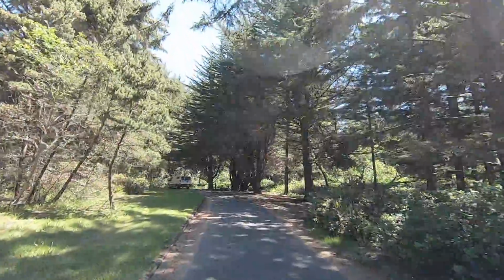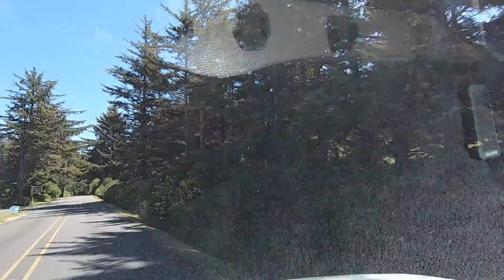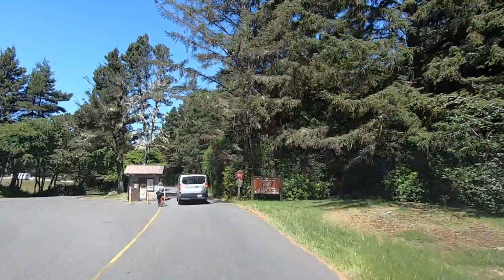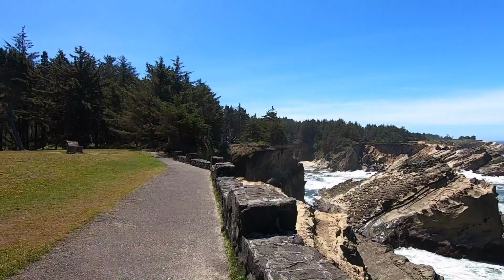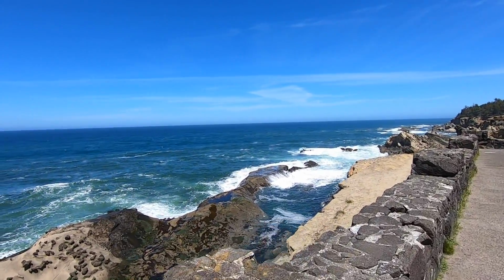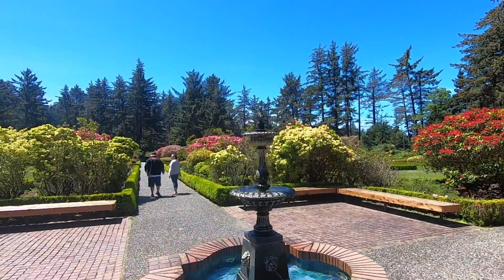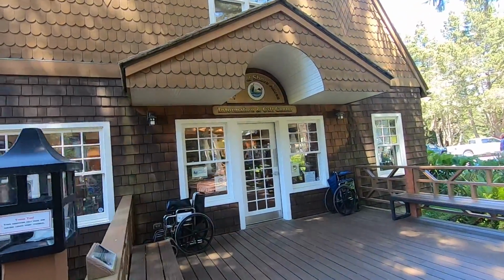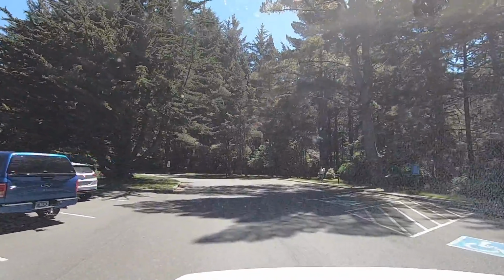Shore Acres Botanical Gardens Sunset Bay Oregon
Shore Acres Botanical Gardens Sunset Bay Oregon Ride along the Oregon Coast and explore the breathtaking views and epic gardens

Full-Time RV Living , RV Lifestyle, RV Life.